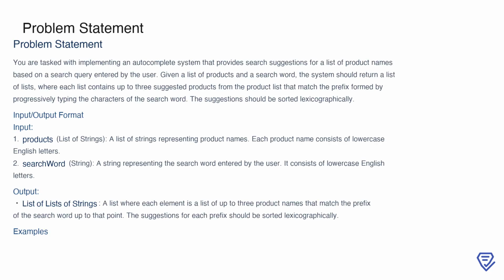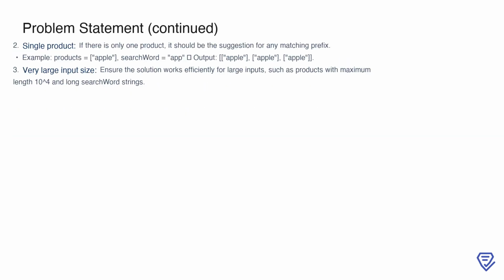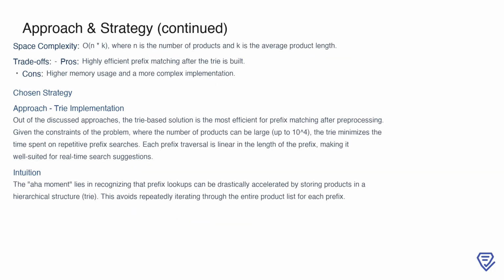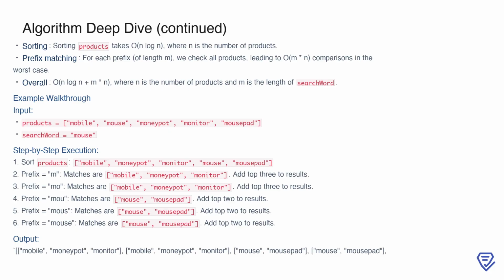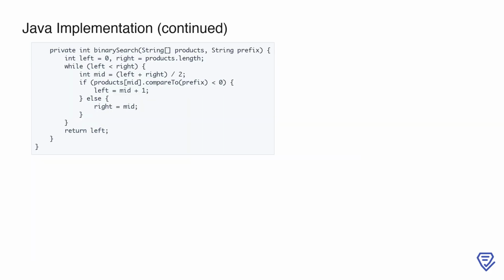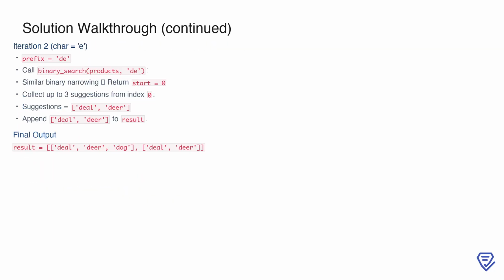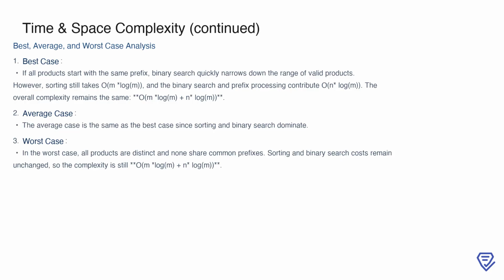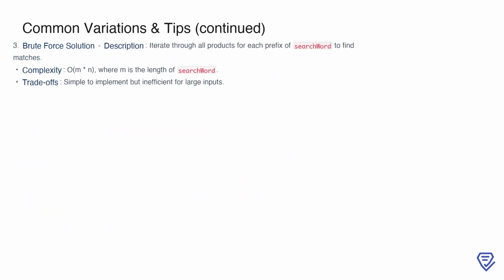LeetCode 1268: Search Suggestions System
Difficulty: Medium

📚 Topics: Array, Binary Search, Graph, Math, Sorting

⏱️ Timestamps:
00:00 - LeetCode 1268: Search Suggestions System
00:19 - Problem Statement
01:10 - Problem Statement (continued)
02:04 - Problem Statement (continued)
02:57 - Problem Statement (continued)
03:50 - Problem Statement (continued)
04:41 - Problem Statement (continued)
05:21 - Approach & Strategy
06:29 - Approach & Strategy (continued)
07:33 - Approach & Strategy (continued)
08:38 - Approach & Strategy (continued)
09:31 - Approach & Strategy (continued)
10:23 - Algorithm Deep Dive
11:07 - Algorithm Deep Dive (continued)
11:54 - Algorithm Deep Dive (continued)
12:45 - Algorithm Deep Dive (continued)
13:35 - Algorithm Deep Dive (continued)
14:14 - Python Implementation
15:14 - Python Implementation (continued)
16:01 - Java Implementation
17:01 - Java Implementation (continued)
17:55 - Solution Walkthrough
18:58 - Solution Walkthrough (continued)
19:44 - Solution Walkthrough (continued)
20:41 - Solution Walkthrough (continued)
21:26 - Solution Walkthrough (continued)
22:05 - Time & Space Complexity
23:01 - Time & Space Complexity (continued)
23:58 - Time & Space Complexity (continued)
24:50 - Time & Space Complexity (continued)
25:40 - Time & Space Complexity (continued)
26:32 - Common Variations & Tips
27:33 - Common Variations & Tips (continued)
28:40 - Common Variations & Tips (continued)
29:54 - Common Variations & Tips (continued)
30:34 - Conclusion
30:51 - Thank You!